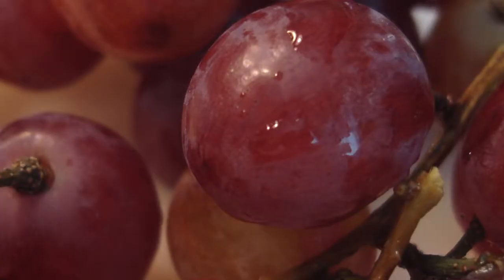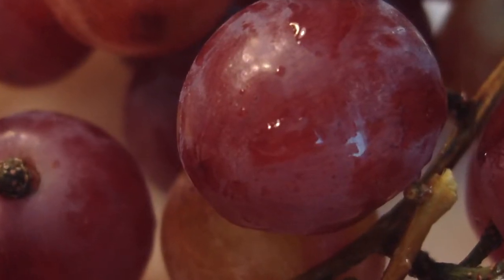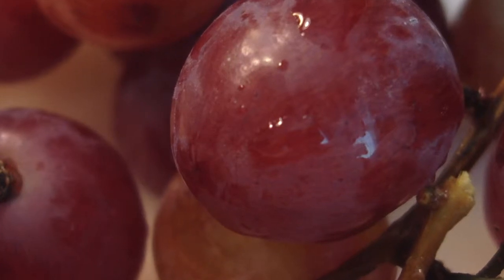Wine Festival Tips - Shonda Knight and Lee Satterfield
Lee Satterfield of Lee's Wine Bar and Shonda Knight of WCTV talk about what gives wine it's distinct color. This is the first video in a series of five wine tips that kick off the promotion of the 2012 Florida Wine Festival to benefit The Brogan Museum.  The Florida Wine Festival is May 11, 2012 and tickets can be purchased online at TheFloridaWineFestival.com.